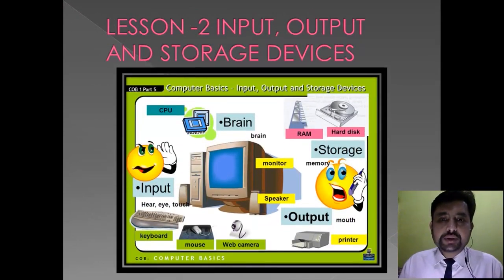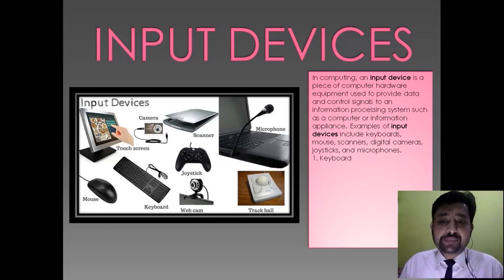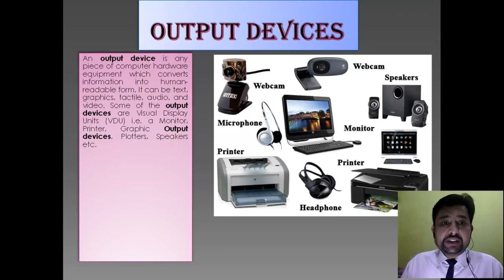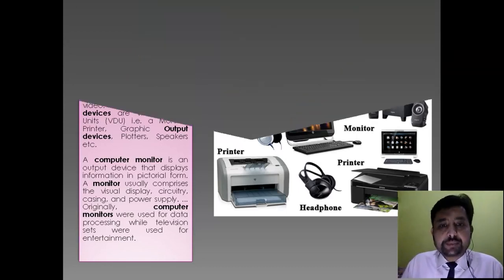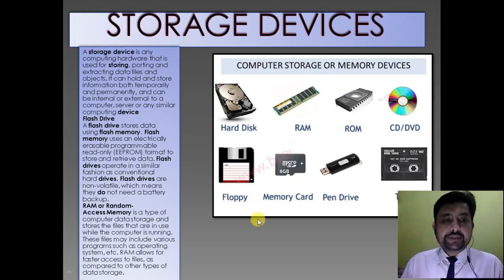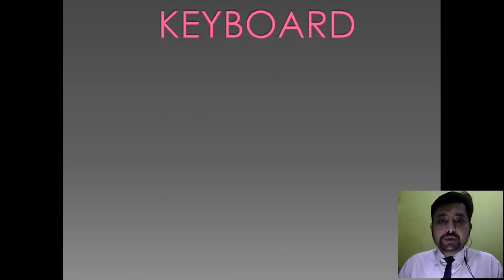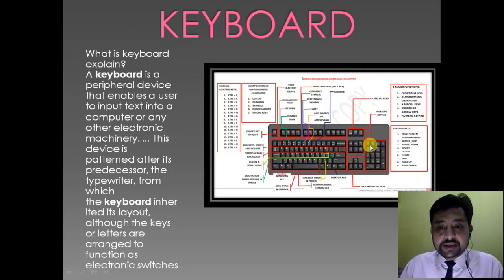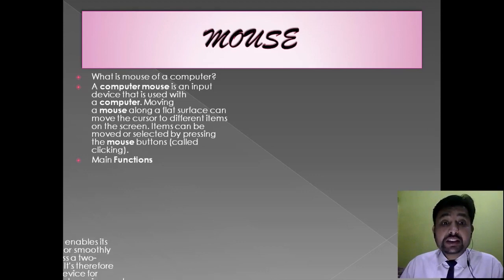Computer Class 9 th chapter -2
Computer chapter -2 Input,Output and Storage Devices